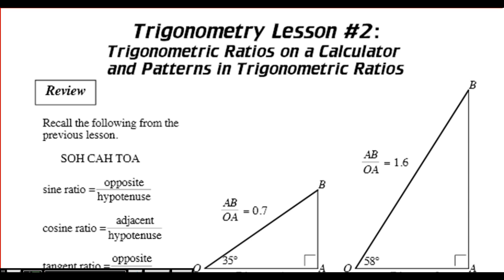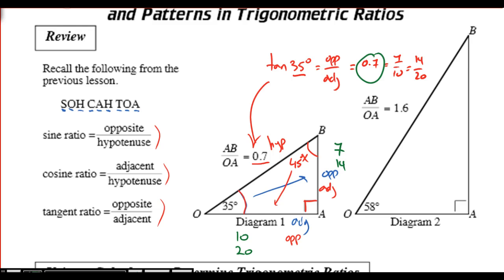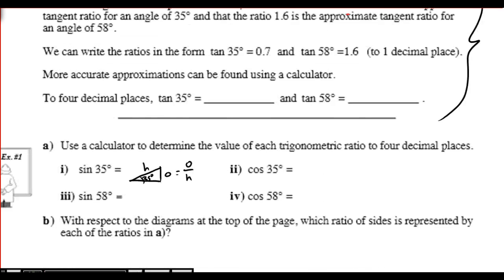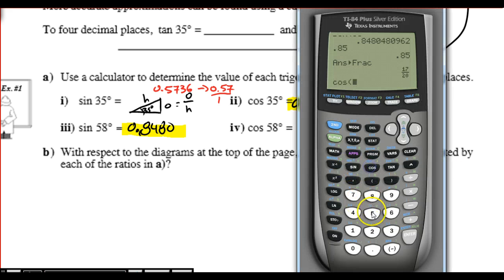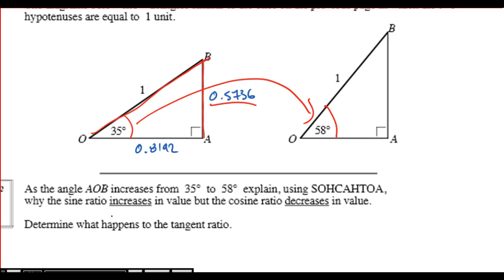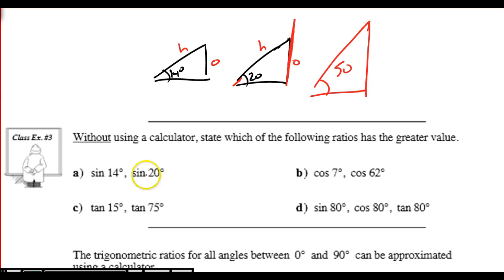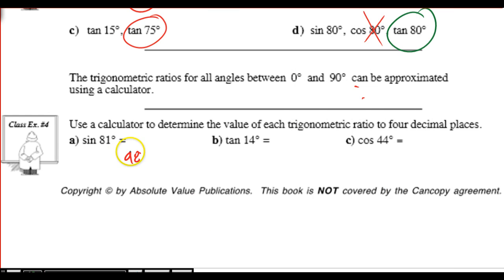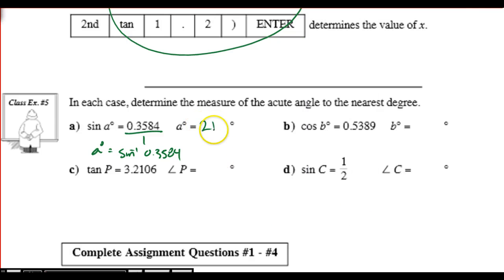11.2 Trig Ratios on a Calculator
11.2 Trig Ratios on a Calculator